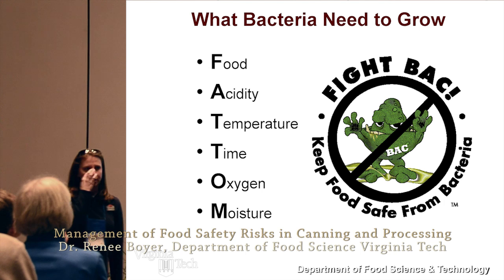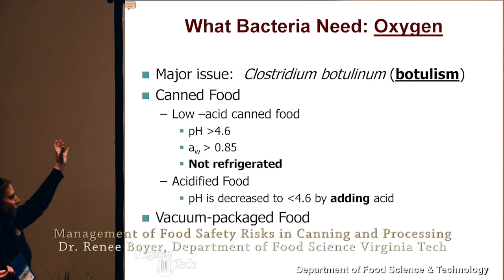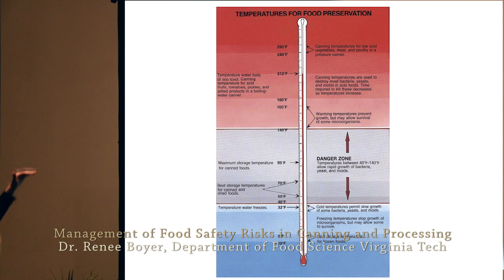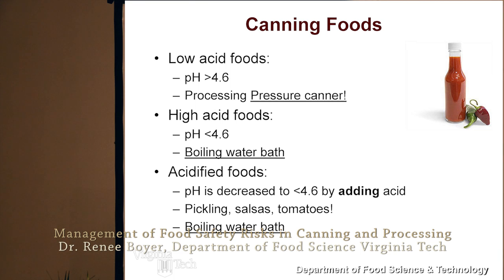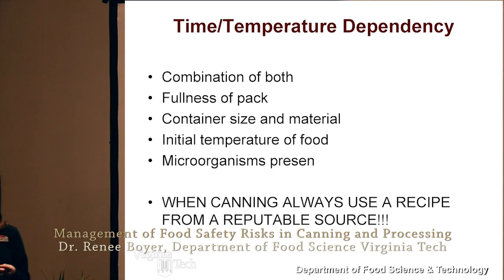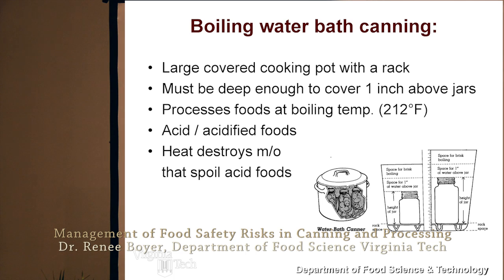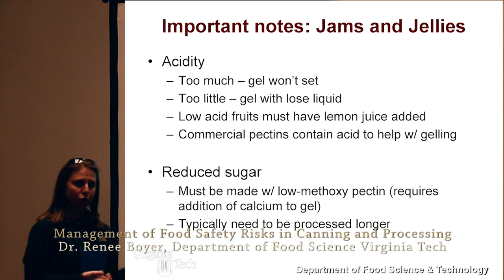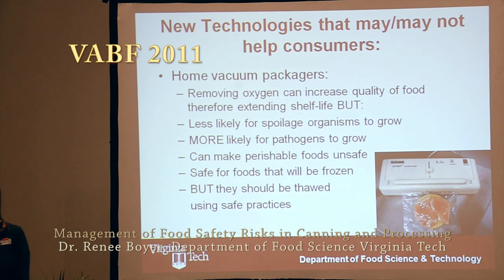Management of Food Safety Risks in Canning and Preserving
Management of Food Safety Risks in Canning and Preserving: One way to enhance availability of healthy locally grown foods year-round is through proper preservation. Fresh foods can spoil quickly if they are not preserved and stored properly. In order to pre-serve foods successfully and add value to your products, it must be done safely. This presentation will introduce attendees to the condi-tions needed for microorganisms on foods to grow causing spoilage or illness. It will elaborate on how, if these conditions are con-trolled or changed, then foods can be safely preserved for extended periods of time. The presentation will discuss how to safety can, freeze and dry foods at home to extend their shelf-life. Dr. Renee Boyer has a research and Extension appointment in the Food Science & Technology department. Her research focuses on enhancing the quality and safety of fresh and fresh cut fruits and vegetables as well as juice products. Dr. Boyer 's  Extension program focuses on consumer food safety education, including safe food handling and prepa-ration in the home, as well as food preservation.